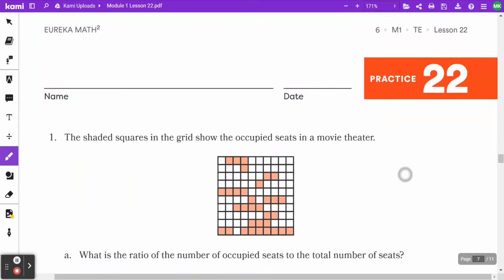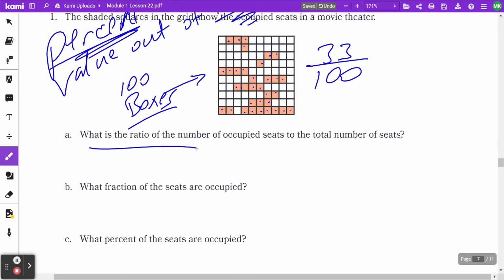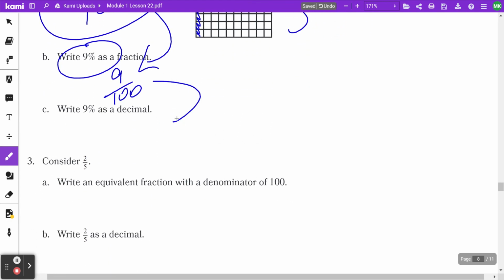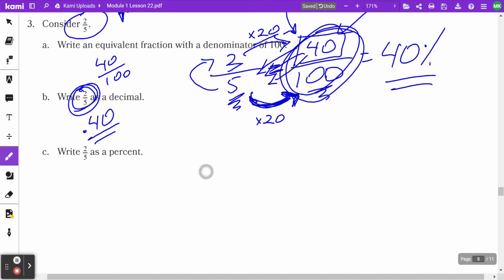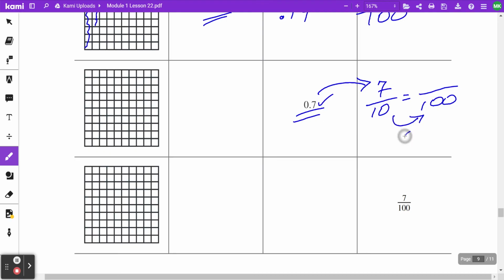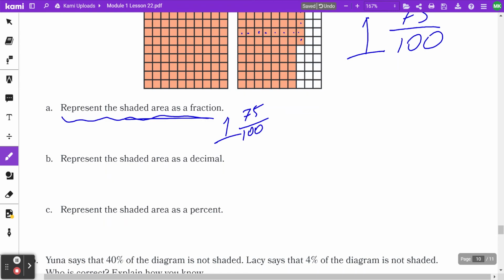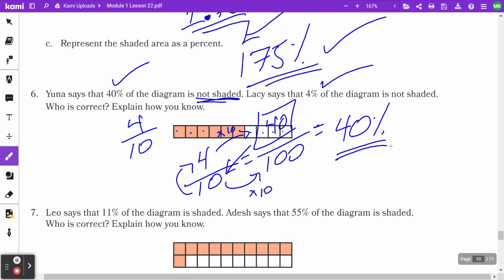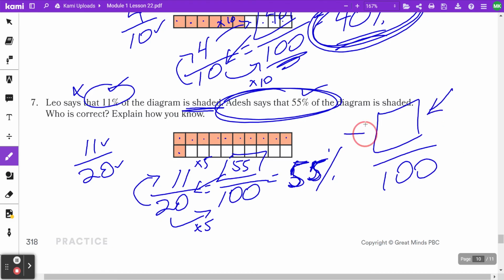Eureka Squared - Grade 6 - Module 1 - Lesson 22